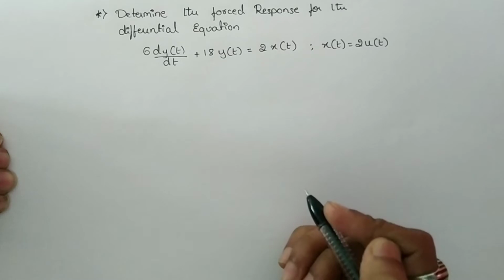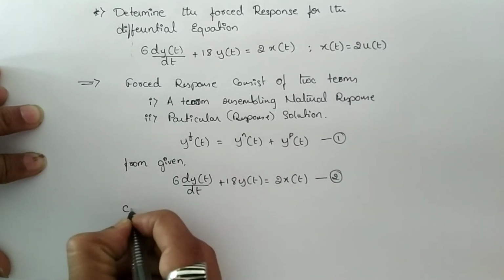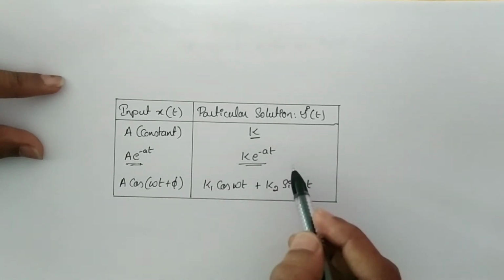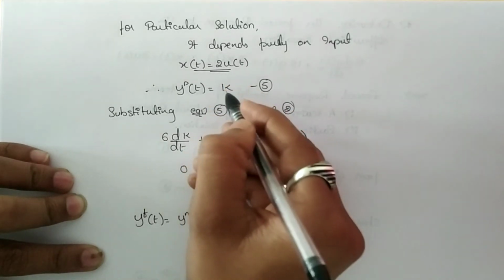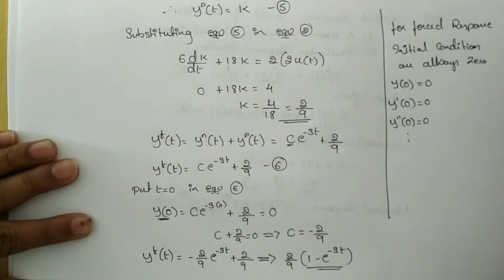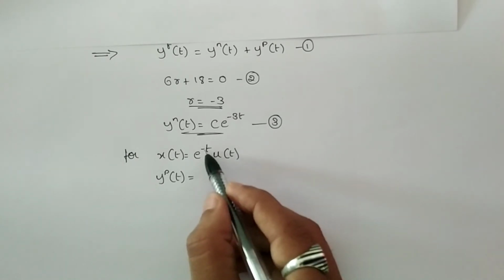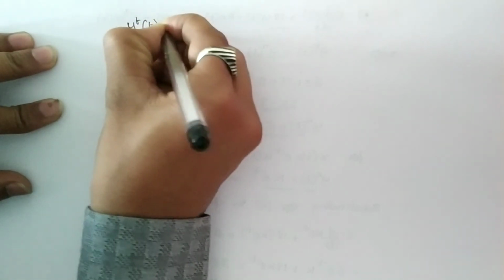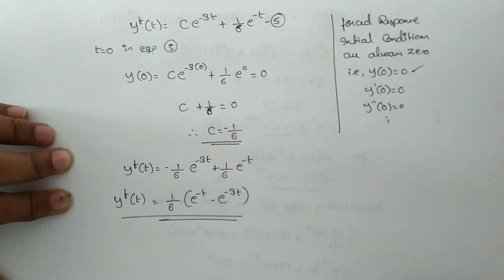Problems on Forced Response of Differential Equation